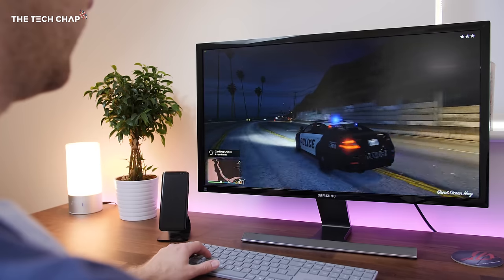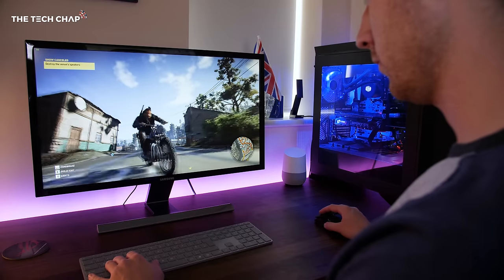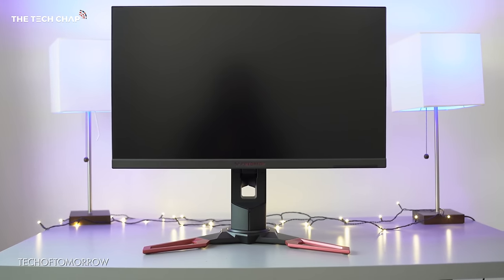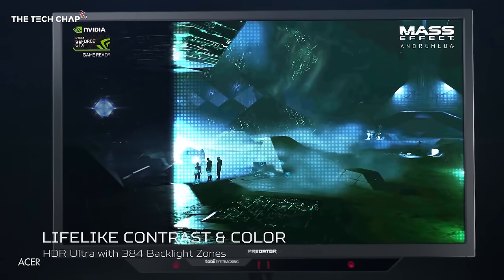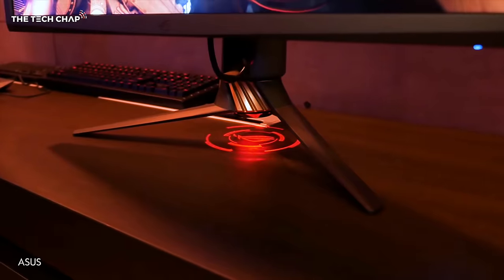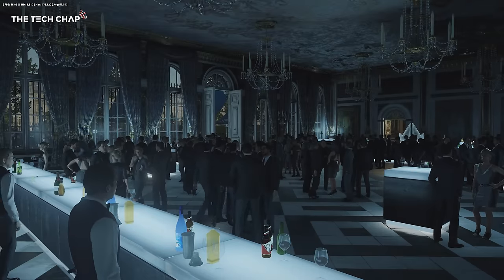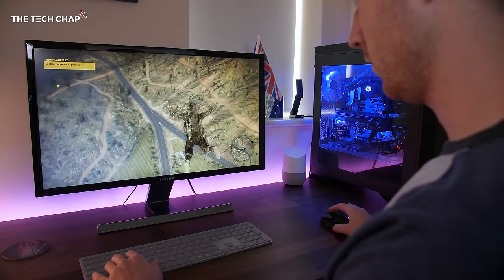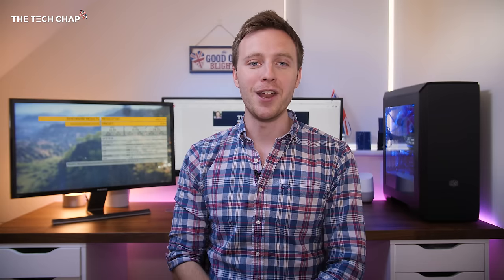4K Gaming Monitor BUYING GUIDE 2017 - 4K HDR 144HZ G-SYNC | The Tech Chap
This 4K Gaming Monitor Buying Guide 2017 explains everything you need to know about buying a 4K Monitor, including size, panel type, g-sync, refresh rates and HDR! Budget 4K:
Samsung U28E590D - US | UK
AOC U2879VF - US | UK
ASUS PB287Q - US | UK
ACER PREDATOR XB281HK - US | UK
DELL P2715Q - US | UK

Gaming 4K:
ASUS ROG SWIFT PG27AQ - US | UK
ACER PREDATOR XB271HK - US | UK

Next-Gen / Coming Soon (Links Updated when Available):
ASUS ROG SWIFT PG27UQ
ACER PREDATOR XB272-HDR
LG 32UD99

Thank you to PC Centric, Boredatwork.com, UHDtech, Hardware Canucks, ASUS and ACER for use of their footage.

~ Support Me
Amazon - US | UK